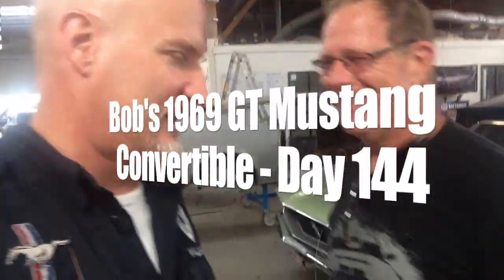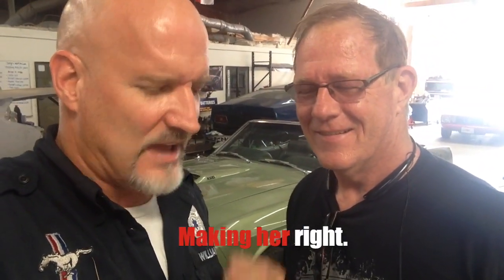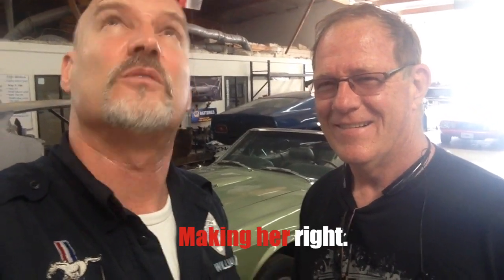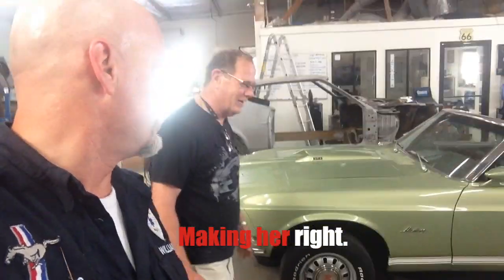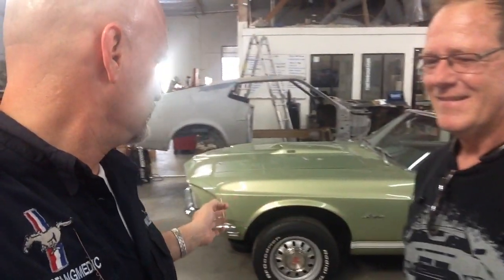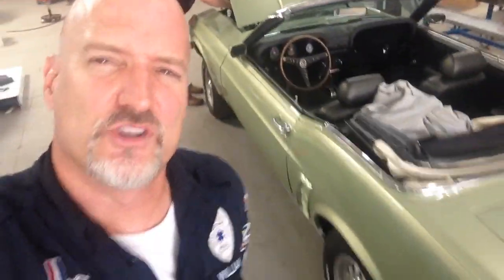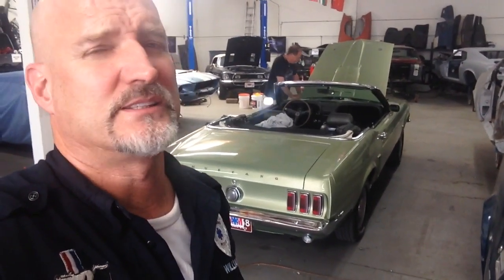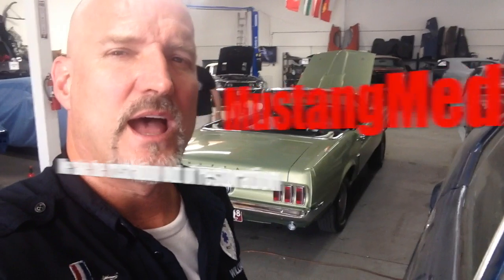Bob visits MustangMedic Bob's 1969 GT Convertible - Day 144